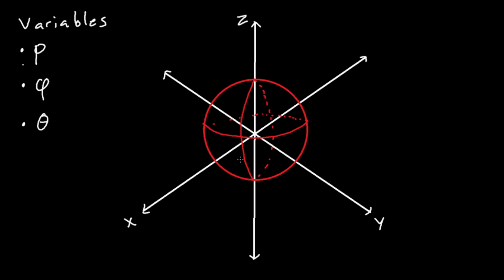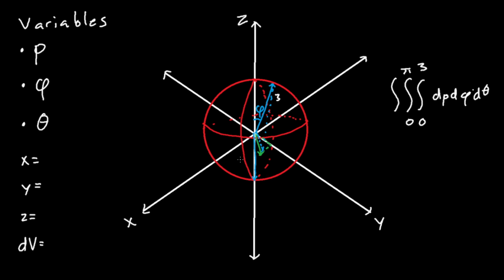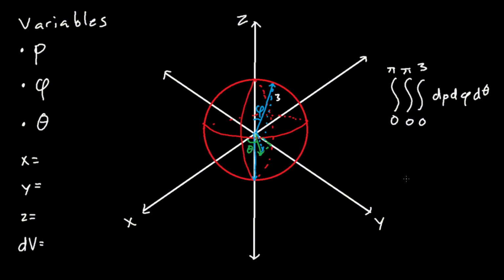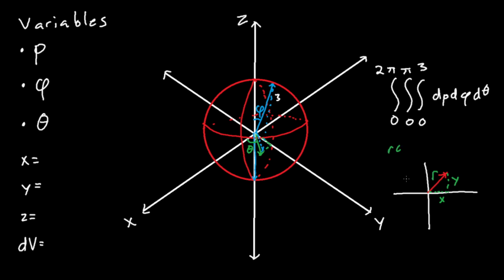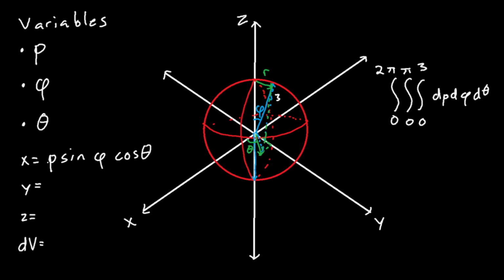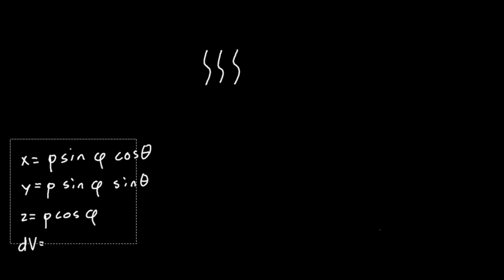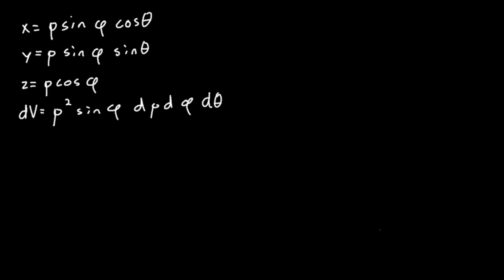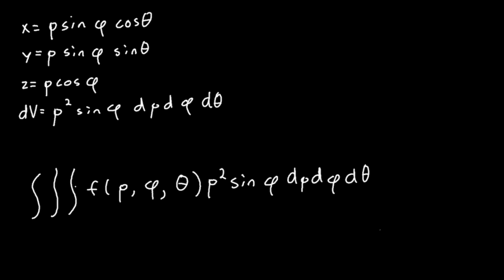Basic Introduction to Spherical Coordinates - Calculus 3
In this video, Jitty introduces spherical coordinates and how to apply them to solve triple
integrals.

Timestamps:
0:00 Introduction
0:39 Spherical Coordinate Variables Explanation
6:45 Rectangular Coordinate Transformations
11:30 Jacobian of Spherical Coordinates
12:27 General Formula